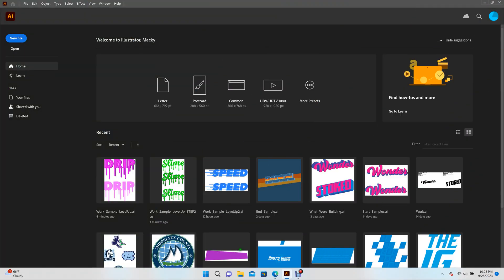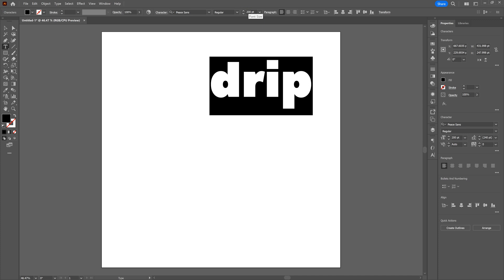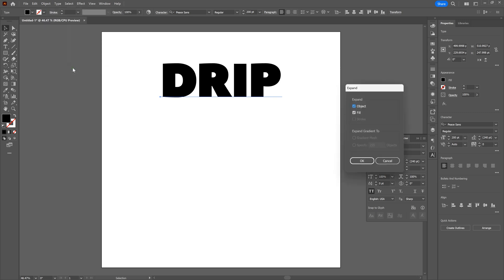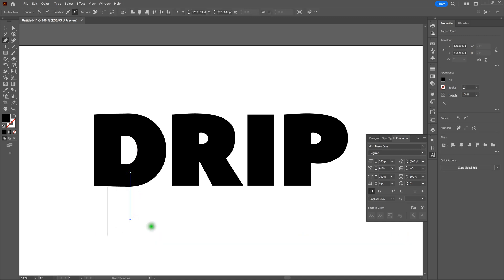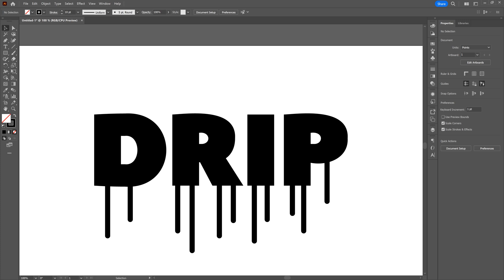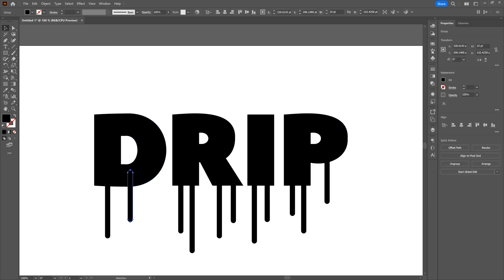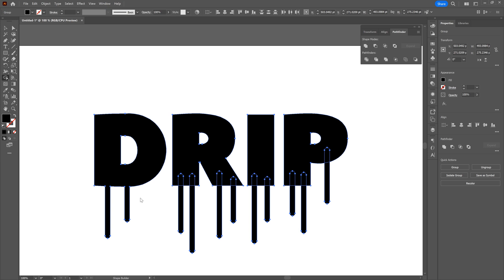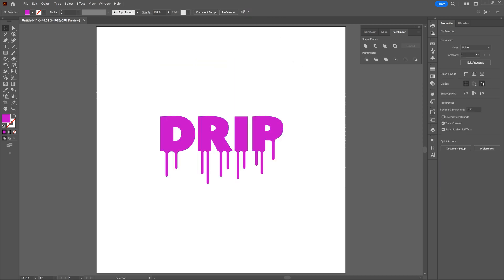The EASIEST (and Coolest) Dripping Text Video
Dripping text and dripping shapes are cool. Why? Because this technique takes what you're used to seeing to a completely new level. Especially with type. Not only that, it's easy. All you need to do is learn how to draw a straight line, thicken it, round the ends, join it to your shape and bevel the connection.

In this video, you'll learn about converting your type to a shape, using your pen tool to draw line segments, basic stroke management, how to shape build and join shapes, then how to bevel where shapes join.

Introduction 00:00
File Set-up: 00:50
Type Set-up & Warp Effect: 2:10
Create Outlines & Simplify: 04:04
Build Drip Line Segments: 05:50
Convert Lines to Filled Shapes: 08:55
Unite Shapes & Tactics: 11:12
Bevel Corners: 12:03
Add Color: 12:55
Conclusion: 13:33